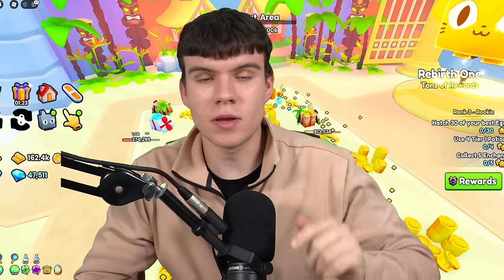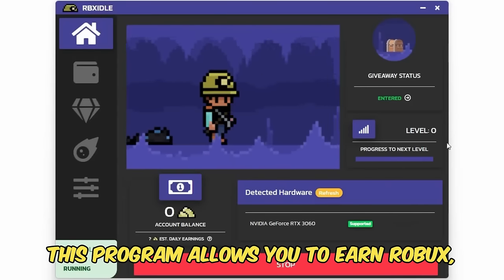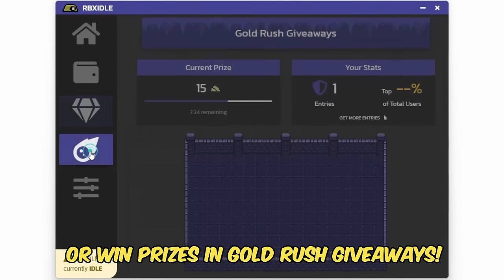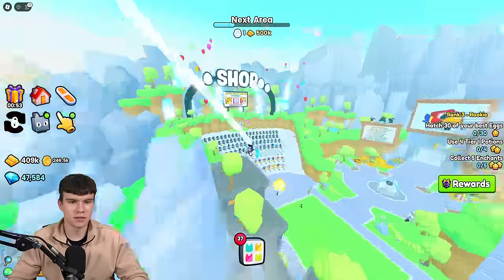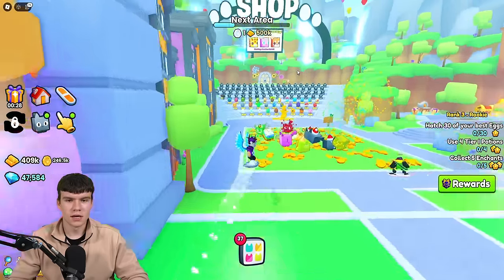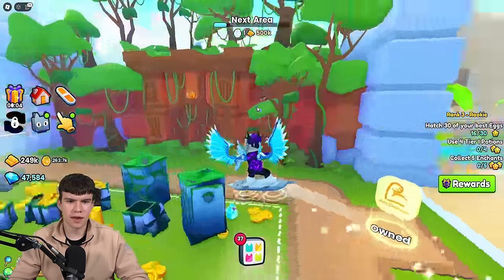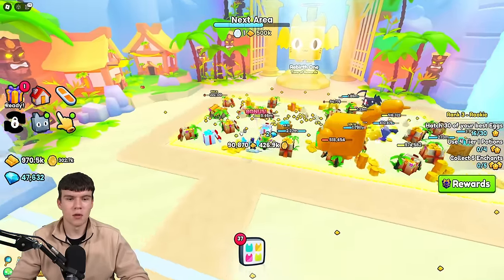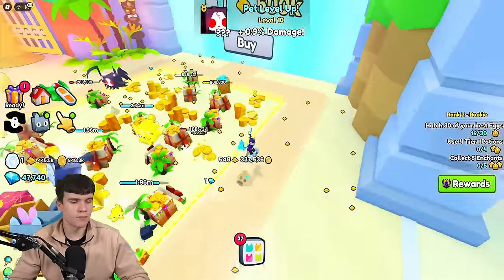How To REBIRTH In Roblox Pet Simulator 99!